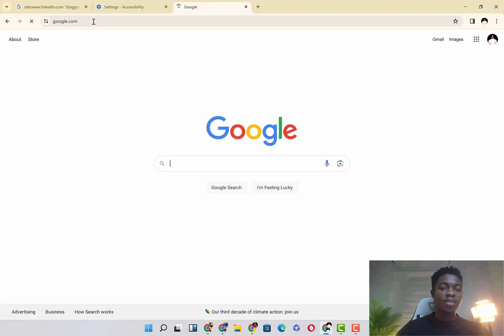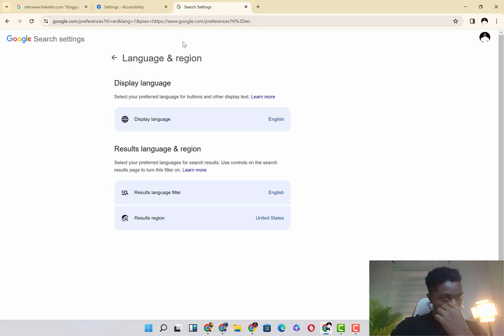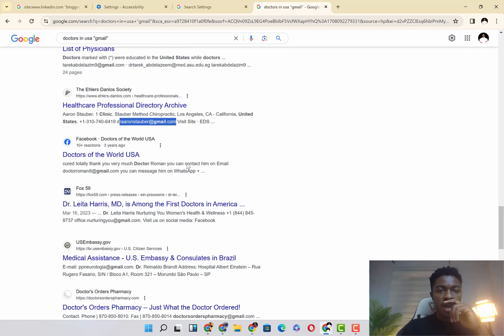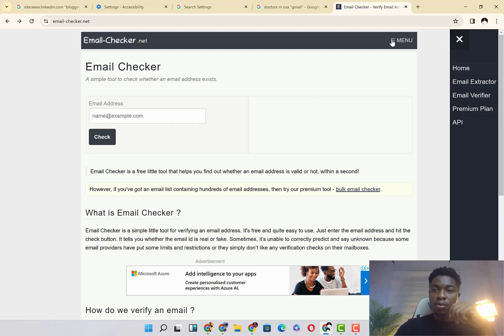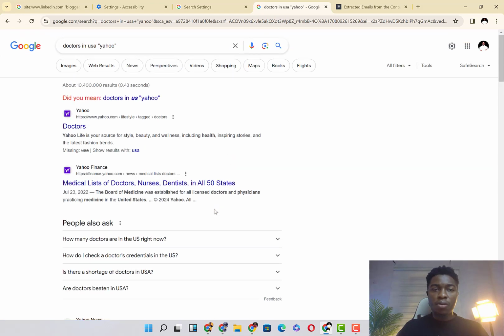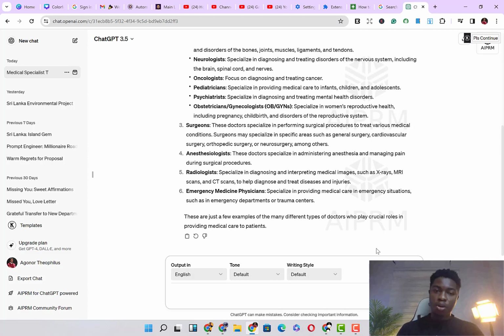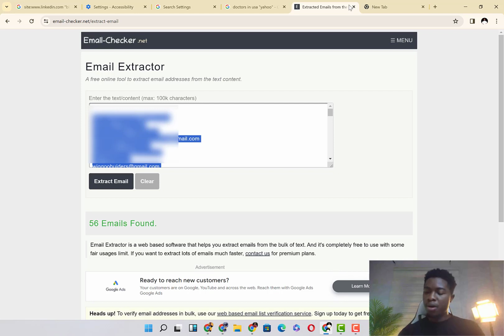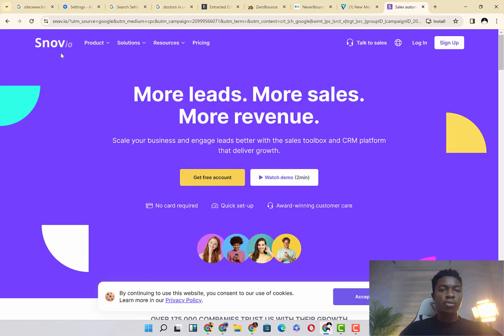Make Money Online Scraping emails from Google.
Today, we're going to talk about how to scrape emails from Google, as well as how to do it with email extractor and twitter. Are you aware that Google offers access to every email? Are you aware that you can obtain Facebook users' specialized emails? Are you aware that you may obtain people's specialized emails on LinkedIn?

To all of these, I'm pleased to say that the answer is yes. With ease, you can obtain as many emails as you'd want from Google, Twitter, Facebook, Instagram, and all other websites that have ever been.

This is where the gold is found—in email marketing. I'm going to show you how to make a lot of money right now if you follow my instructions.

I would like to walk you through the process of getting all of the emails on Google, Facebook, Instagram, LinkedIn, Twitter, and all other websites, such as Nairaland.

Email marketing: what is it? Email marketing is the practice of utilizing email to communicate a commercial message, usually to a list of recipients.

Email marketing can be broadly defined as any email sent to a prospective or existing customer. It entails sending emails to request business, make sales requests, or beg donations.